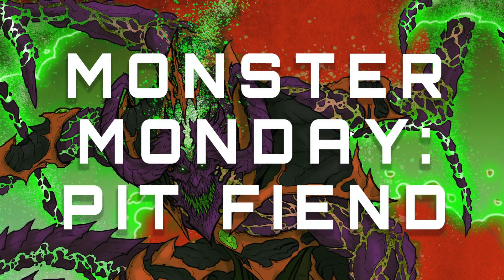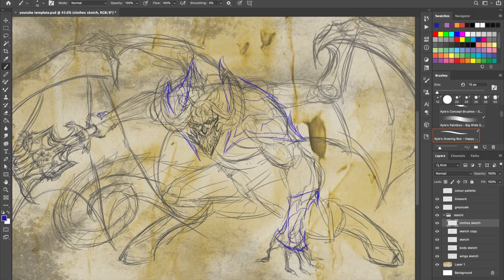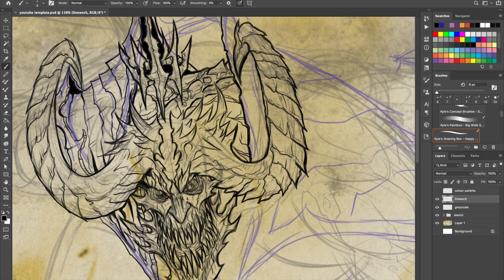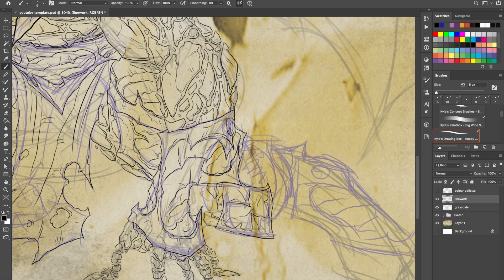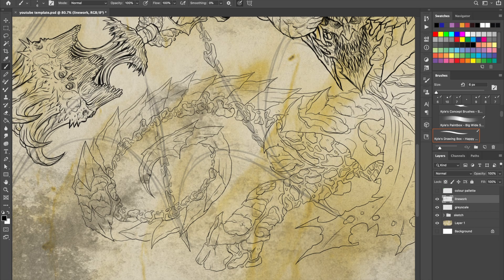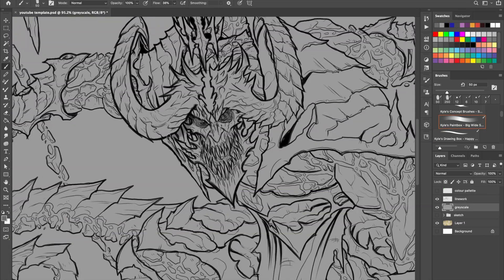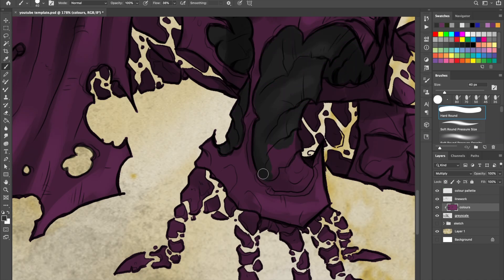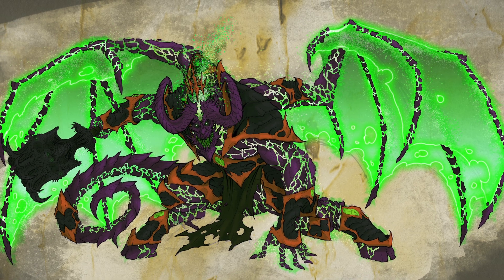Monster Monday: Pit Fiend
Welcome back to another Monster Monday: A series where I'll be drawing a monster from Dungeons and Dragons while I talk about it's lore, history in the real world and what they're like to use as a DM or fight as a player.
In this video, I talk about Pit Fiends; the burning devil lords from your nightmares!
If you want to use a Pit Fiend in your game, or find out more, you'll need:
- The Monster manual

The music in the background was "Head First" by HOME. which you can find on the "Electronic Gems" channel, here: